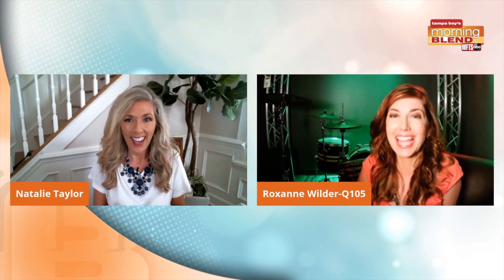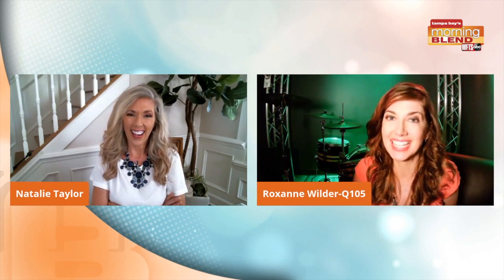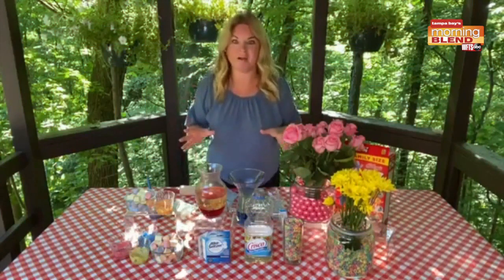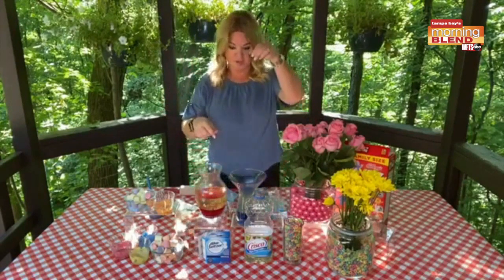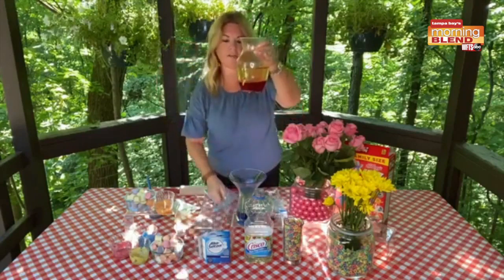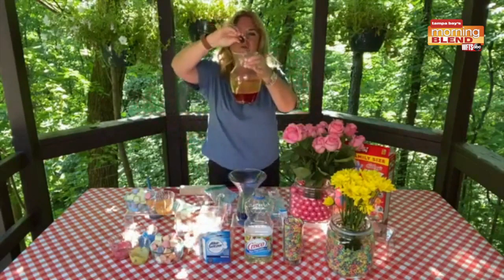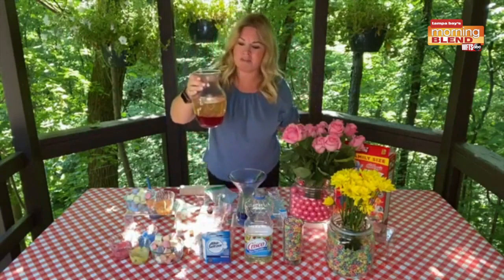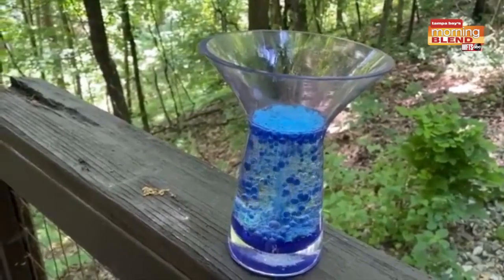Healthy at Home | Morning Blend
Learning how to make a lava lamp using household ingredients.